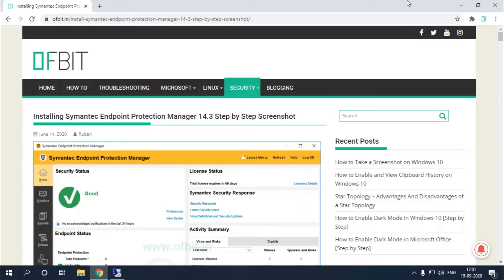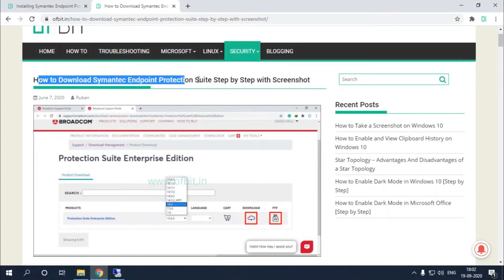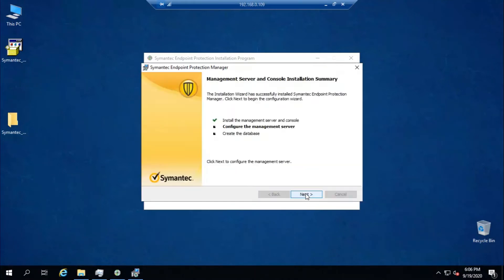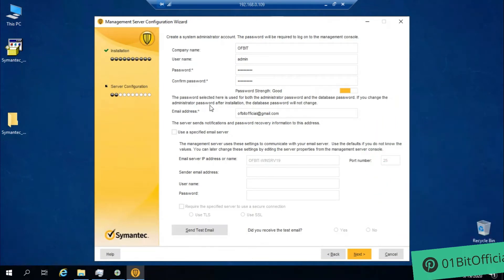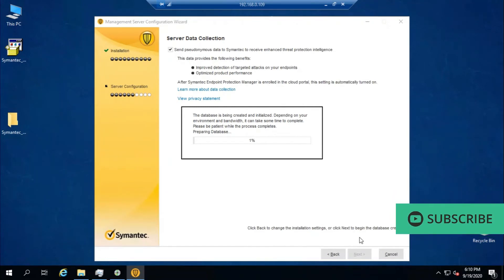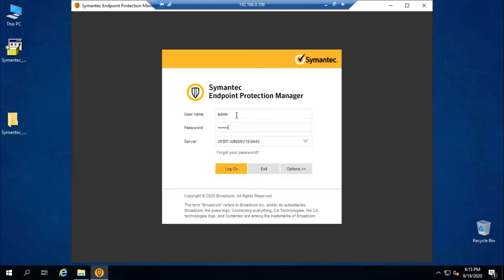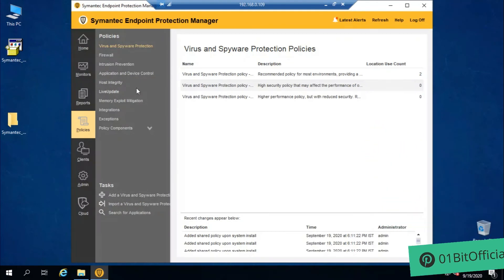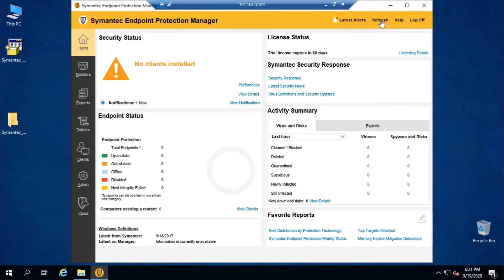How to Install Symantec Endpoint Protection Manager Server 14.3 MP1 Step by Step - OFBIT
In this video, we will see How to install Symantec Endpoint Protection Manager 14.3 MP1 Step by Step. While Installing Symantec Endpoint Protection Manager, we will see how to configure the Symantec endpoint protection manager too. Symantec Endpoint Protection Manager 14.3 is the latest version of the Symantec Endpoint Protection Suite.